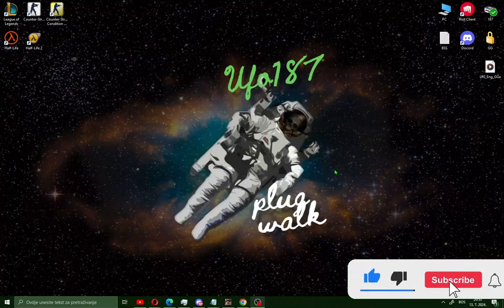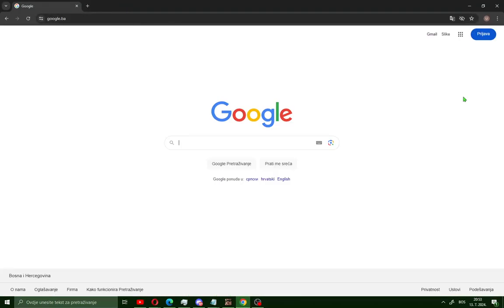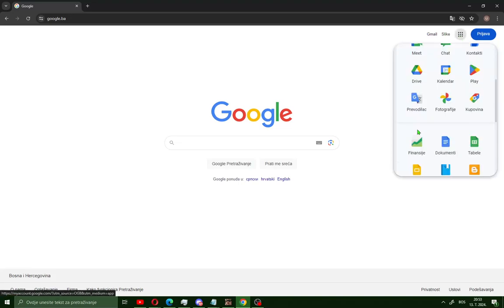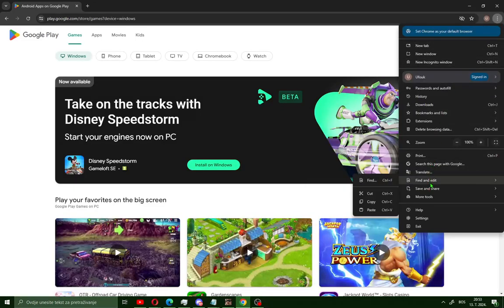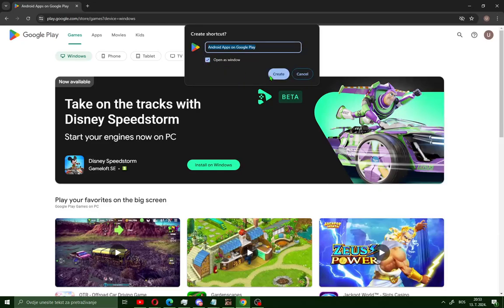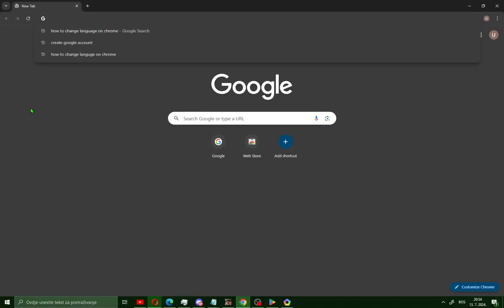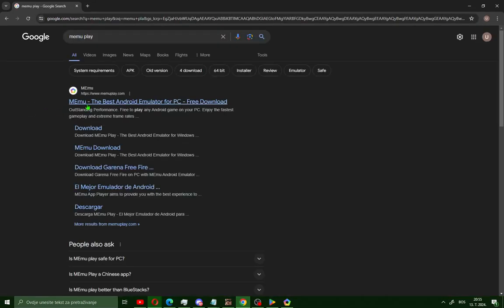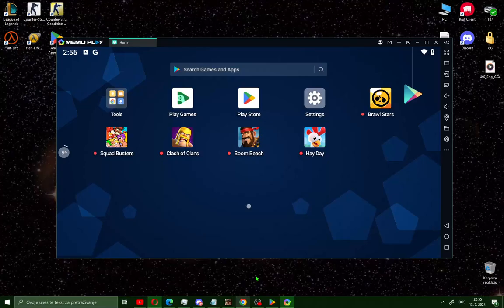How to Download Google Play Store / Play Games on PC – Windows & Mac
Want to download Google Play Games on your PC and enjoy Android games on a bigger screen? This guide walks you through the setup process for Windows and explains what to know before trying to access Google Play games on a Mac.

🛸 Ufo187 brings mobile gaming to your PC with practical setup guides, gaming tutorials, and tech solutions that make getting started easier.